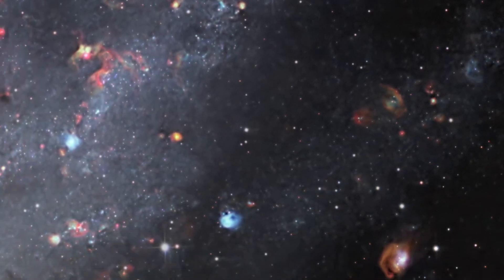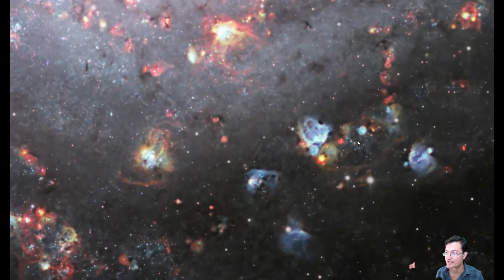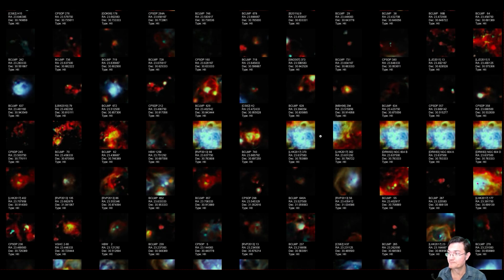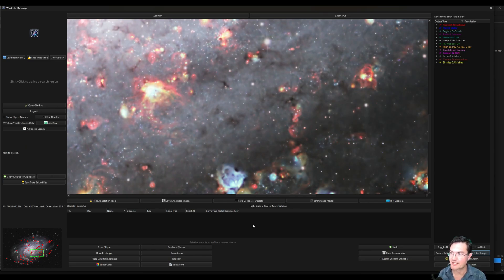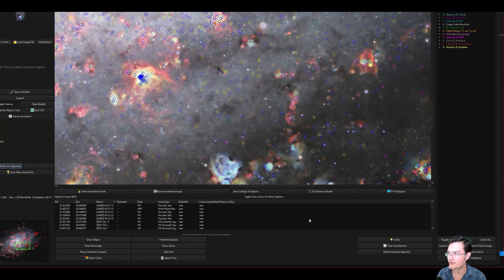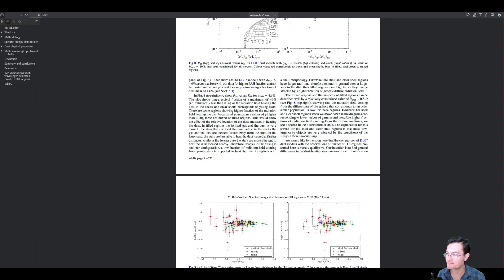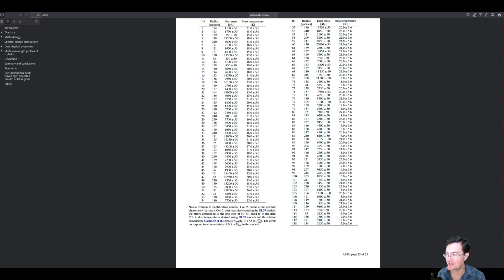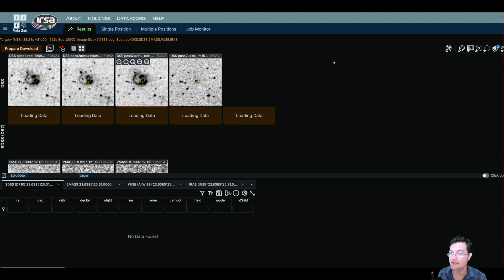Exploring Nebula in Triangulum: Guide to a scientific deep dive for your images.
Come explore Triangulum with me and learn how to take the deep scientific plunge into your own images!

Be sure to leave any comments or suggestions!!